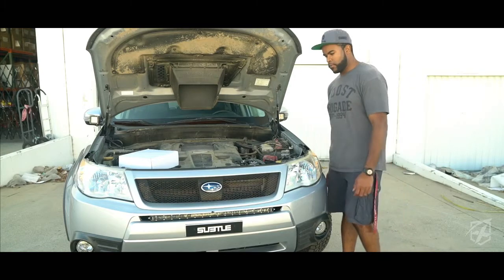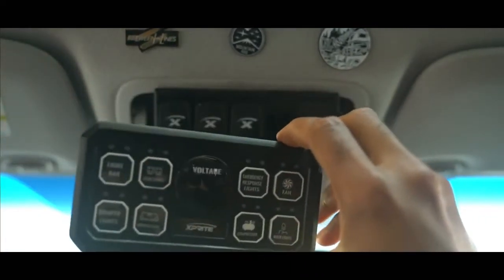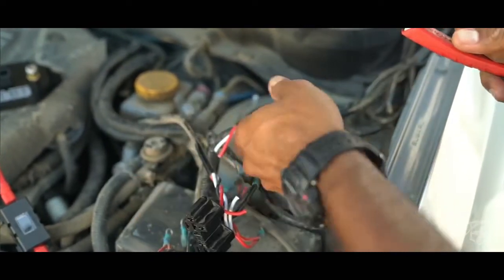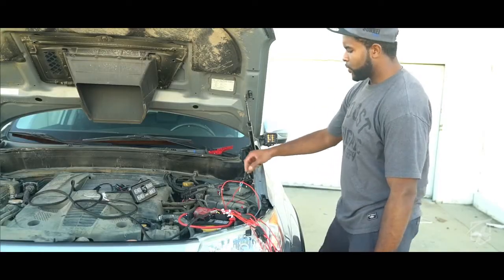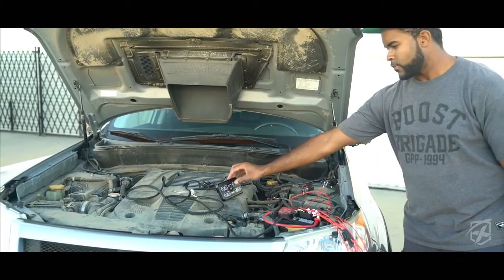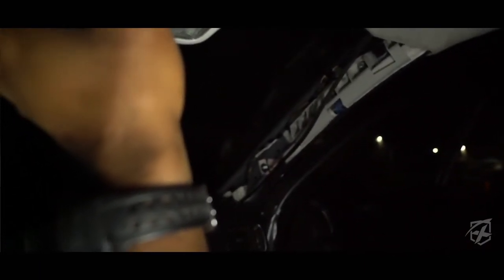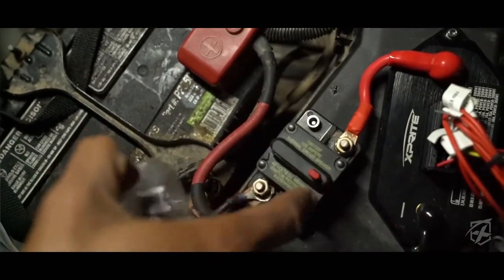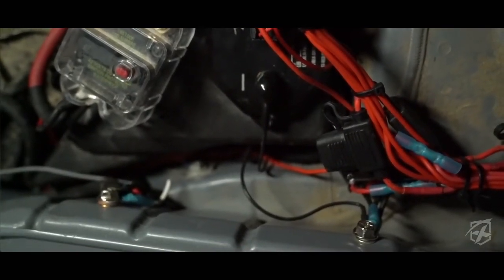Xprite 8 Gang Switch Panel Control System for Universal Application | Rogue Series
SKU: CS-8SWITCH-G2

Our 8 Switch Control System is the perfect accessory to centralize your accessories, simplifying the installation process. Made with a rugged brushed aluminum body, exhibits a Brilliant Blue Backlight Display, and Real-Time Digital Voltmeter. Also features on/off buttons with the ability to switch to strobe. All the necessary hardware is included to prepare for any future adventures.

Features:
Works with many LED Lightbars and spot lights and numerous other accessories.
Brilliant Blue Illuminated switches and voltage display.
Simply turn accessories on or off or hold for 3 seconds for strobe feature.
Automatic shutdown for overcurrent and low voltage.
Unique bracket design with adjustable angle.
Rugged Brushed Aluminum Casing.
Memory Function

Specs:
100A ANL Fuse Block
Solid state power module
Blue Illuminated switches
6 15A Current / Power 200W.
2 30A Current / Power 360W.
3ft of wiring is provided for each accessory.
Over 9ft of wiring from harness plate to control box.

Fitment:
Universal Application
Compatible with all automobiles and devices equipped with a 12 Volt DC power source

Note:
Combined current draw should not exceed 100A.
Connect accessory ground to stud on vehicle or battery.

Product Includes:
1 8 Switch Control Management System
(All necessary hardware is included)
Including fuse tap, butt connectors, fuses, etc.